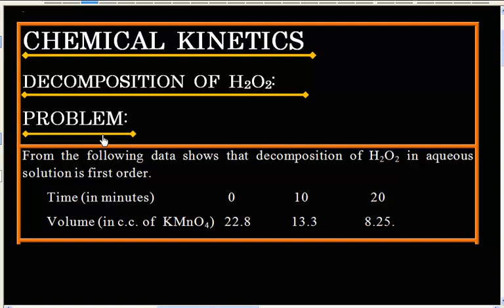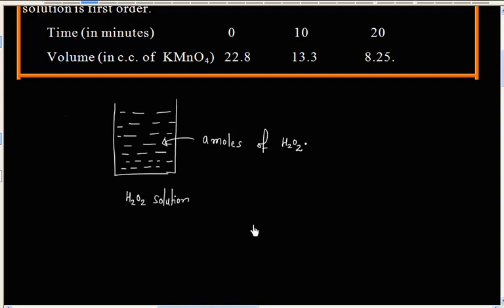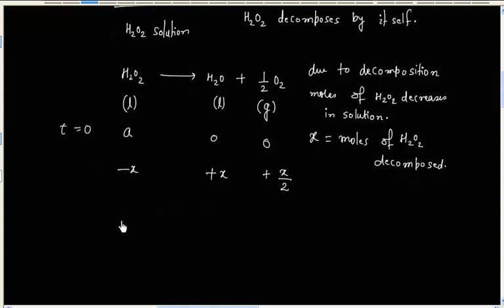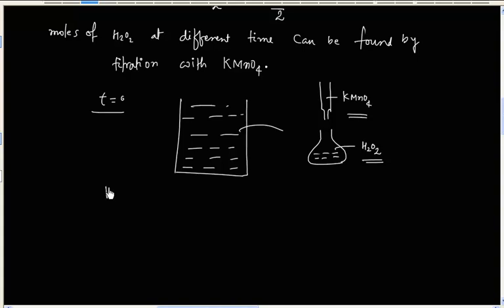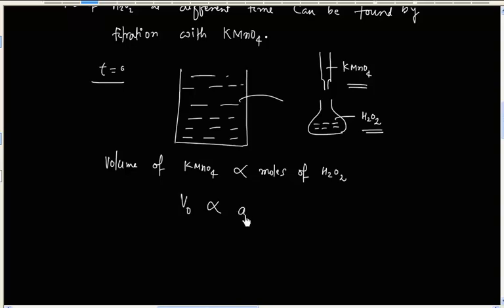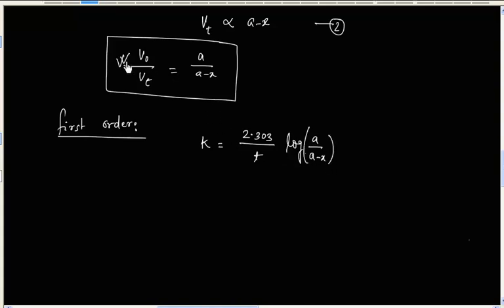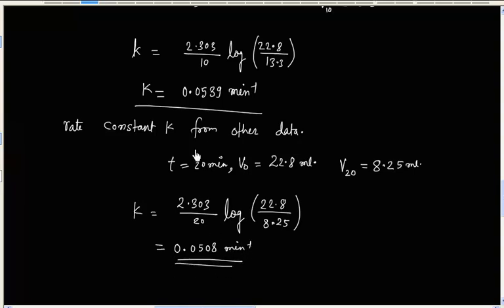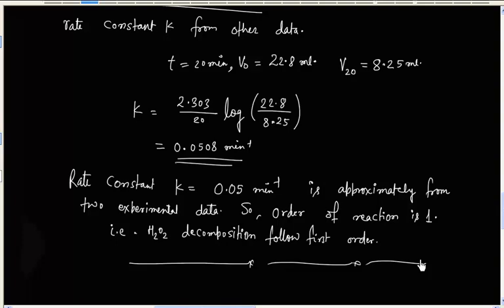Decomposition of Hydrogen peroxide (H2O2).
Decomposition of Hydrogen peroxide (H2O2).  @Prakash Academy